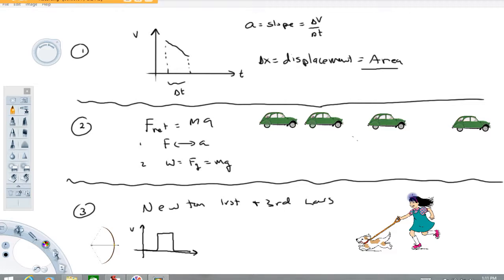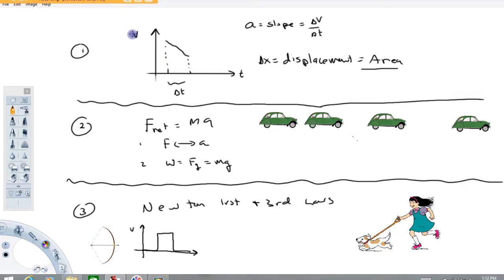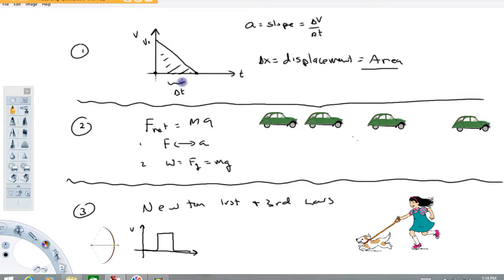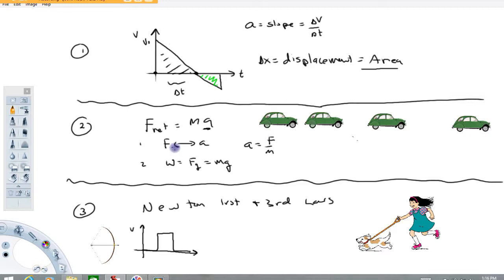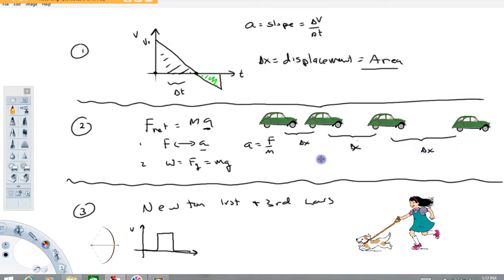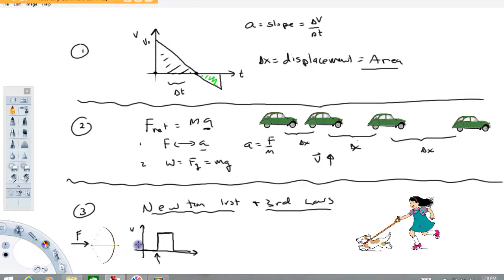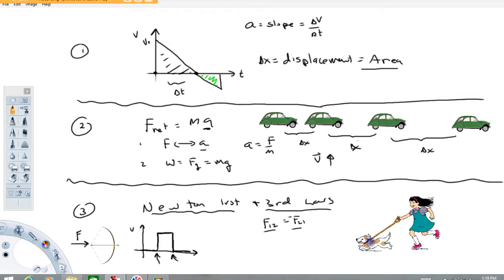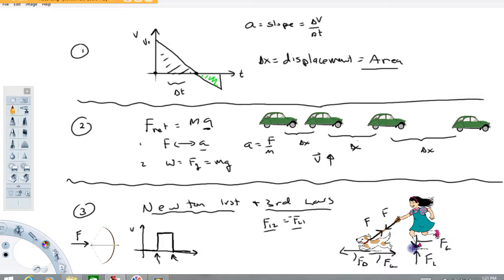Phys 109 unit 1 and II overview